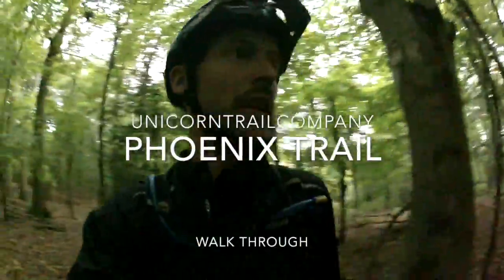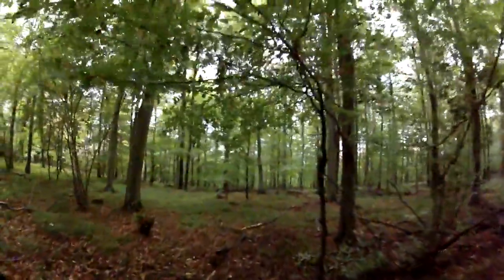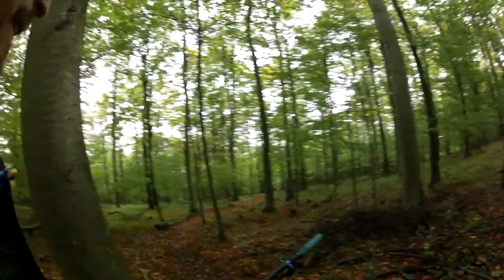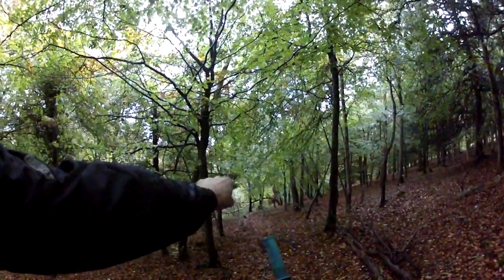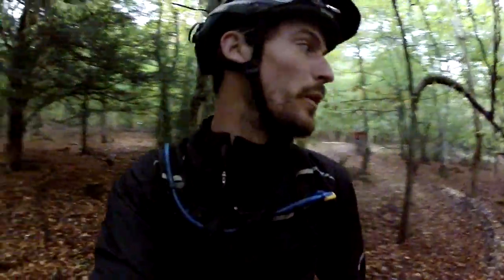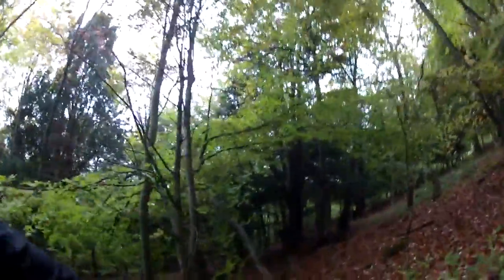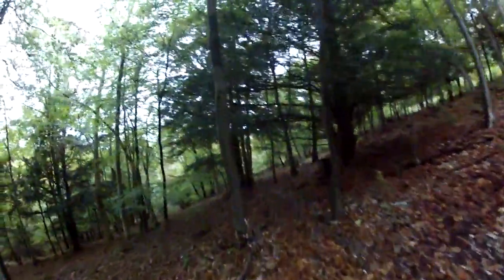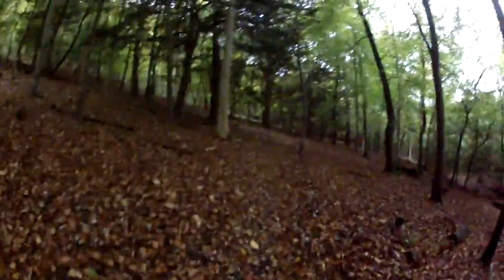unicorn trail company. new trail..phoenix! walkthrough.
This video is about phoenix the most recent trail we have built.